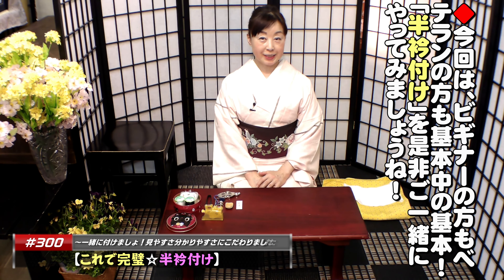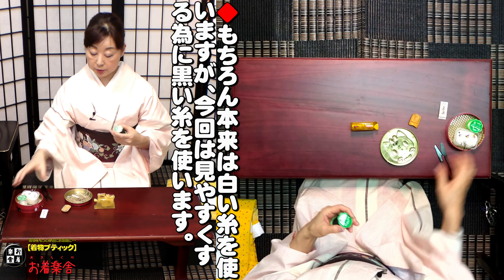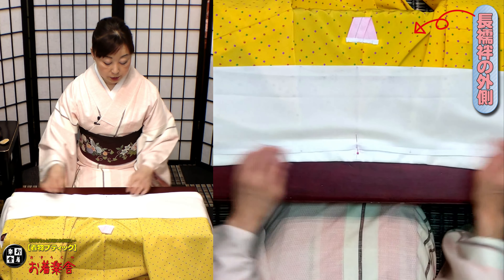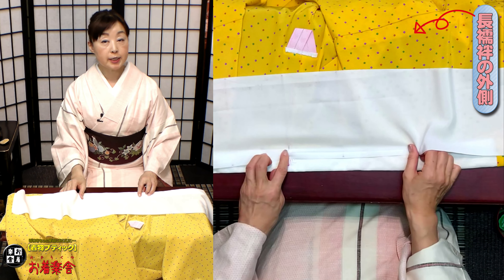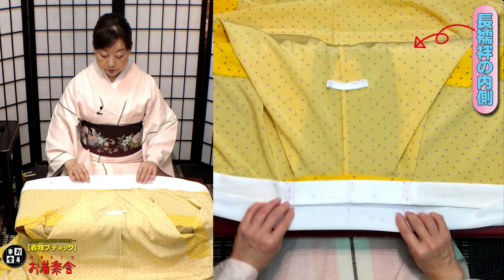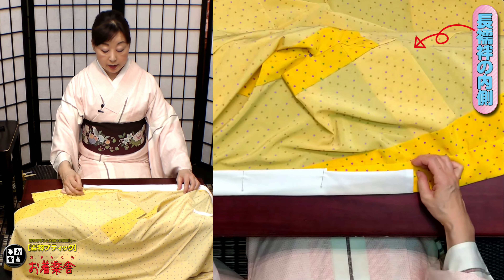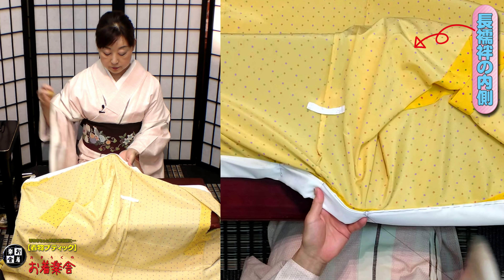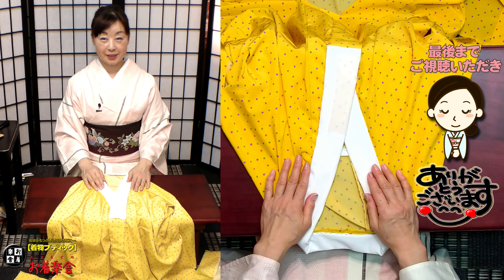きもの着かた教室#300「【これで完璧☆半衿付け】一緒に付けましょ！見やすさ分かりやすさににこだわりました！」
⇒半衿は、お顔周りの印象を左右するとっても大きなポイントですが、なんとな～く付けている方...もったいないですよ！
今回は３００回の区切り動画とあって、編集にもこだわってみました。上からの自分目線カメラで手元をよ～くご覧いただいて、ぜひ一緒に半衿を付けてみましょう！難しそうに言っているように思えるかも知れませんが、半衿付けの道理とコツをこの動画で掴んでいただくと、後々の半衿付けも楽になりますよ！
着物ブティック「お着楽舎」の佐久間が、どこよりも分かりやすくお届けする着物着かた教室動画第３００弾です。是非ご覧ください。
【◆お着楽舎ホームページ】